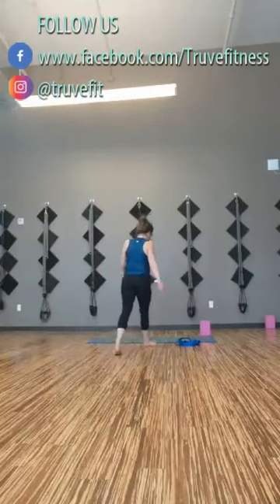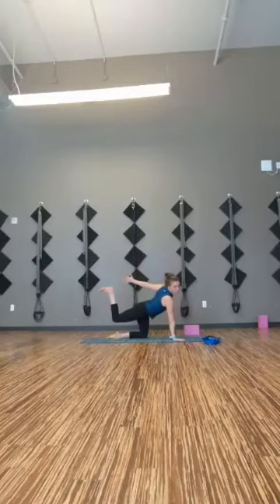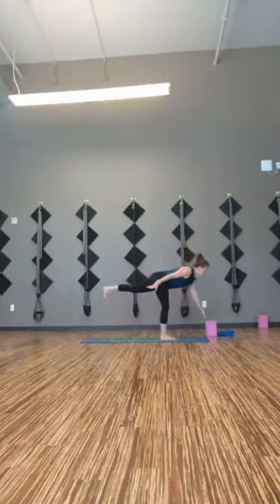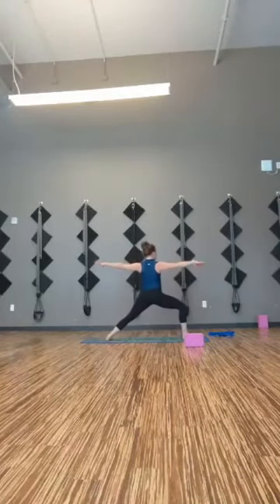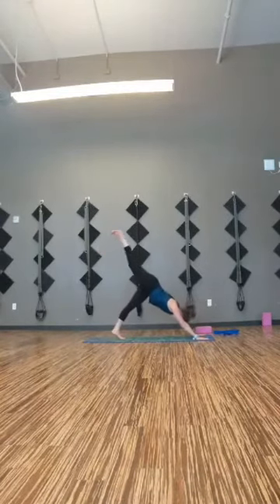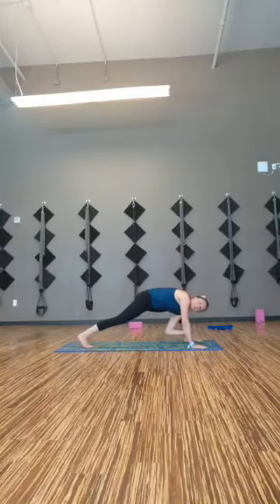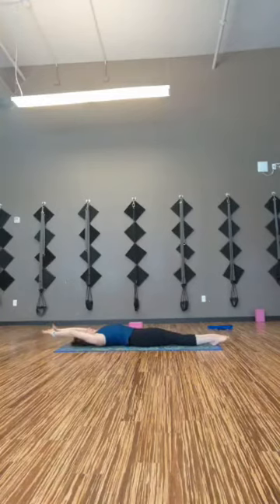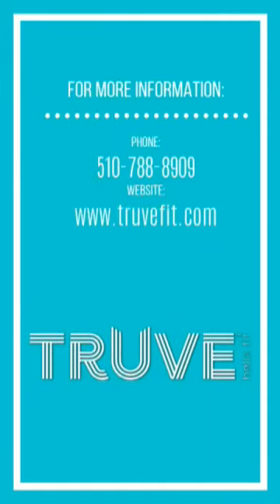Power Yoga with Andrea - April 21, 2020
Power Yoga is an energetic and challenging form of yoga where students flow fluidly from asana to asana connecting breath and movement. Finish the workout and gain strength, flexibility, balance, and endurance.

We provide personalized care to ensure that you reach all of your health and fitness goals; you can choose from personal training, pilates, group fitness classes, spa services such as facials, waxing, and lash extensions, nutrition guidance, massage, and Reiki.